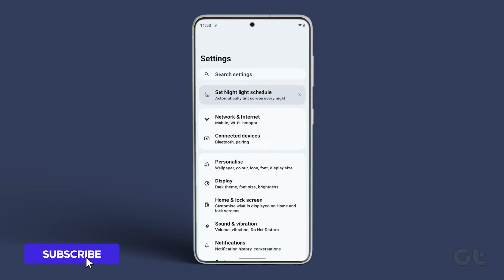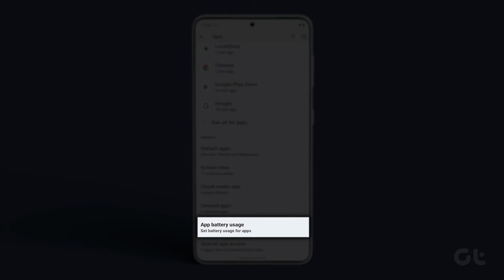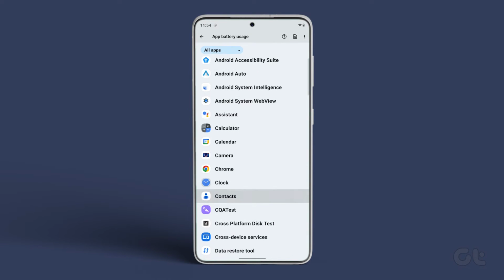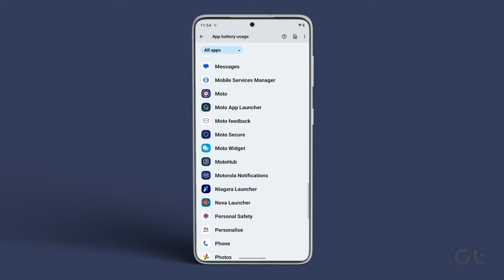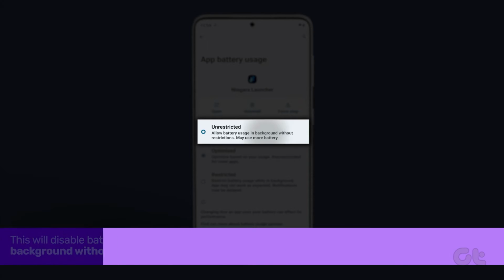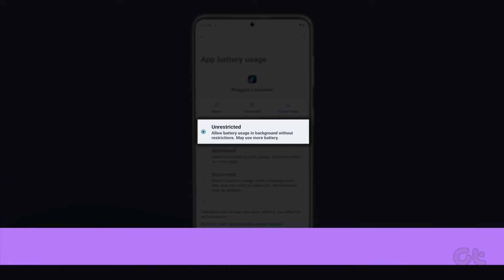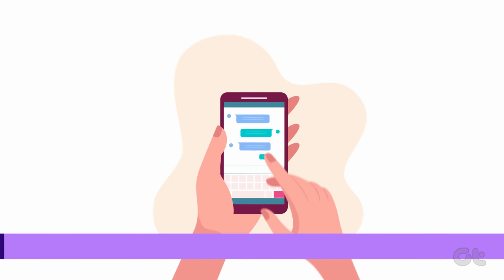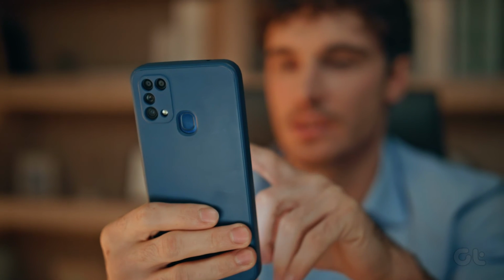How to Disable Battery Optimization For Apps on Android | Full Guide | Guiding Tech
Does this happen often that your favorite apps stop working when you lock your phone? Or maybe your notifications have gone missing?

This could be because of battery optimization on your Android device. In this video, we are going to show you how to fix that!